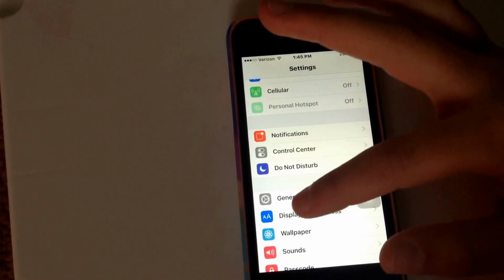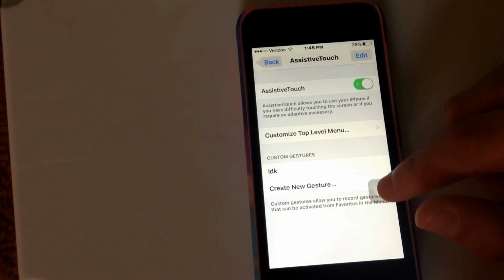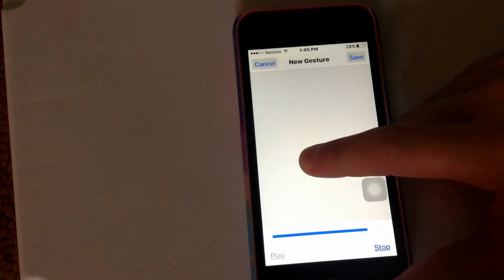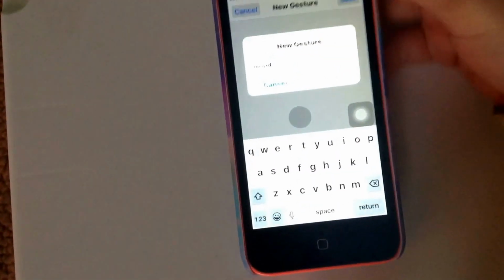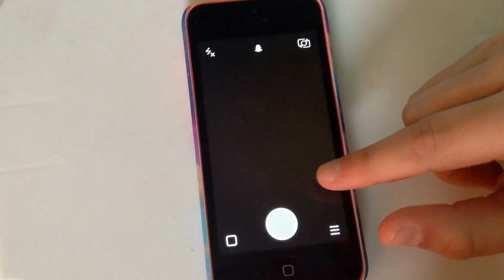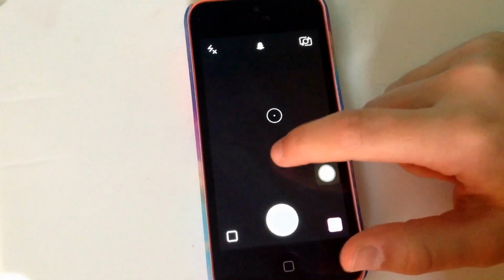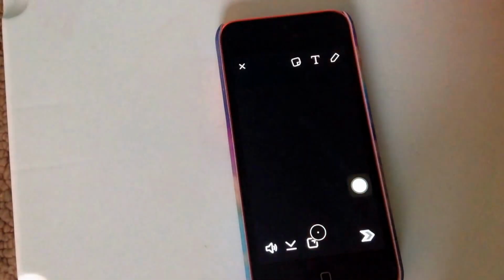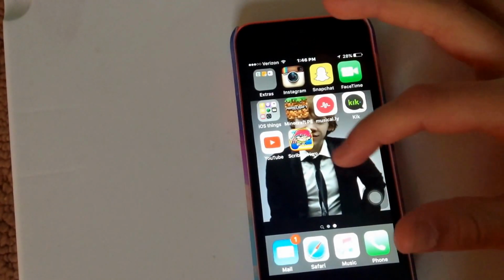How to record on snapchat or Instagram with no hands!